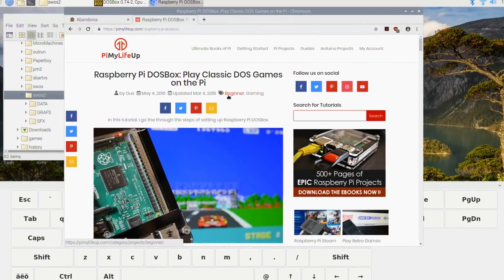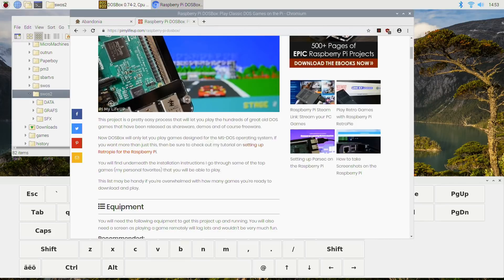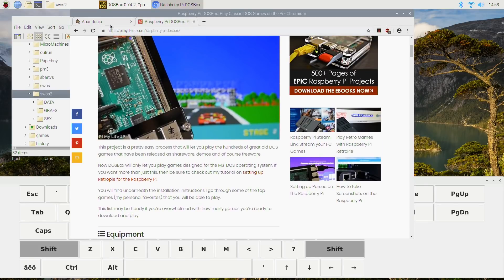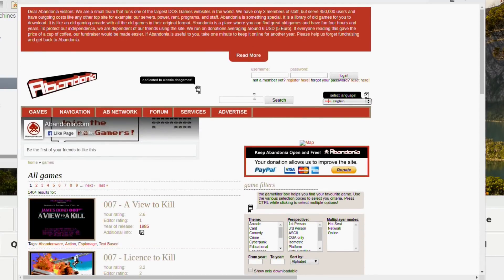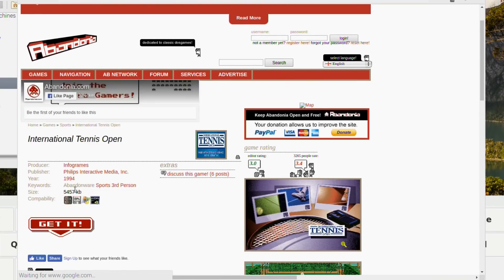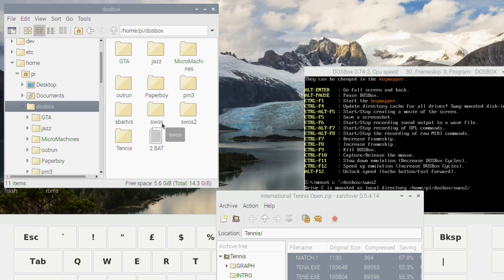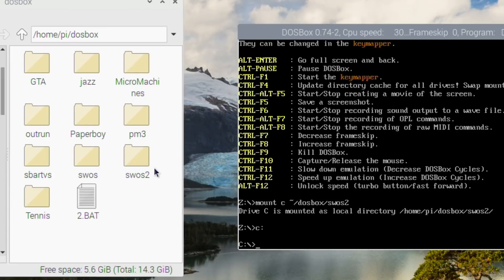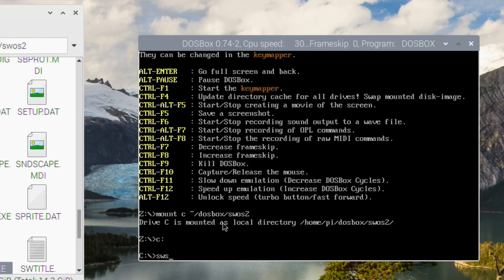DosBox Raspberry Pi 4 MS DOS PC Emulation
Very helpful tutorial

How to install and run dosbox on raspberry Pi 4

Sensible soccer
Micro machines
Tennis
Jazz jackrabbit
Premier Manager 3
Paperboy

Commands

mount C ~/dosbox/jazz
C:
jazz